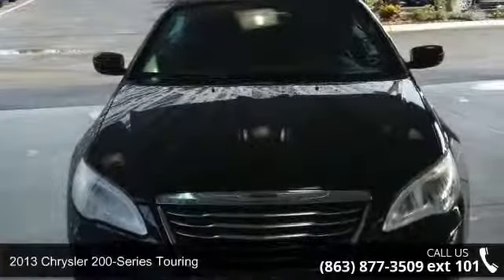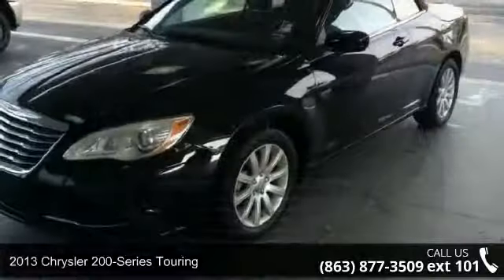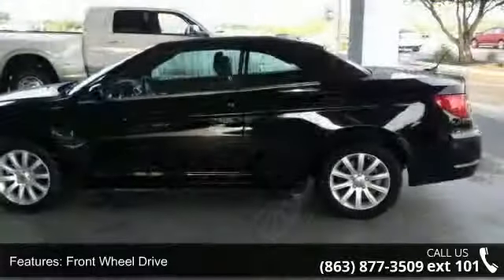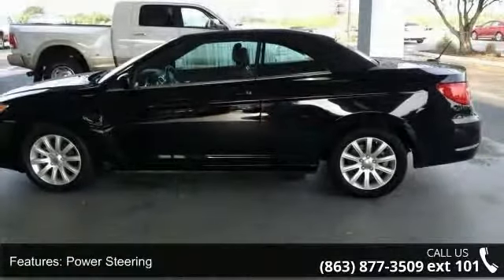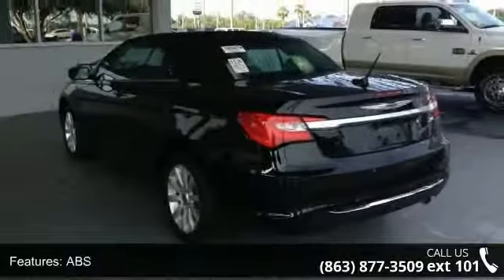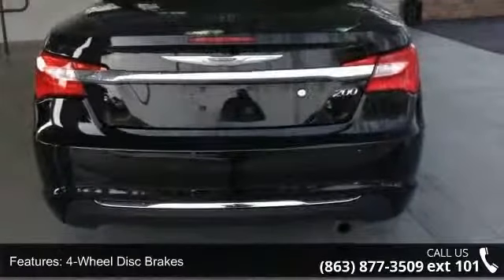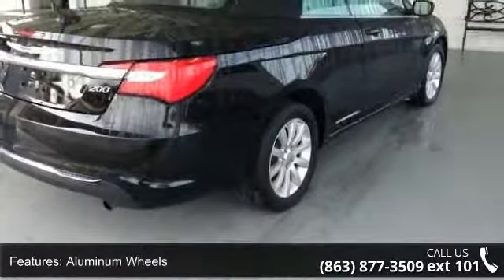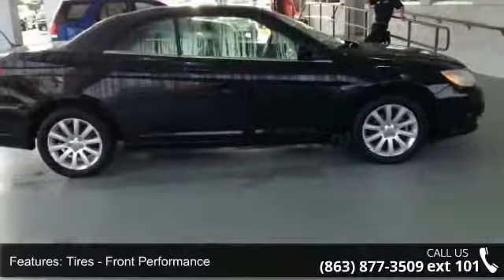2013 Chrysler 200 Touring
CARFAX 1-Owner, Excellent Condition, Chrysler Certified. Touring trim. iPod/MP3 Input, CD Player, Alloy Wheels, Satellite Radio, First 4 Oil Changes Free. SEE MORE!KEY FEATURES INCLUDESatellite Radio, iPod/MP3 Input, CD Player MP3 Player, Aluminum Wheels, Keyless Entry, Remote Trunk Release, Steering Wheel Controls, Electronic Stability Control, Heated Mirrors. First 4 Oil Changes Free. VEHICLE REVIEWS"Better than the Sebring it replaced, attractive exterior, strong V-6 option." -CarAndDriver.com. BUY WITH CONFIDENCECARFAX 1-Owner 125-Point Inspection and Reconditioning, 24-Hour Roadside Assistance, 24-Hour Towing, 3-Month/3, 000-Mile Maximum Care Warranty, 7 Year, 100, 000-Mile Powertrain warranty WHO WE ARETo learn more about Lake Wales Chrysler Dodge Jeep Ram, please feel free to contact us online or by phone. Otherwise, visit us in person at 21529 Highway 27 North, Lake Wales, Florida.